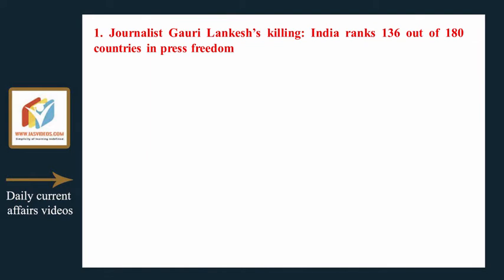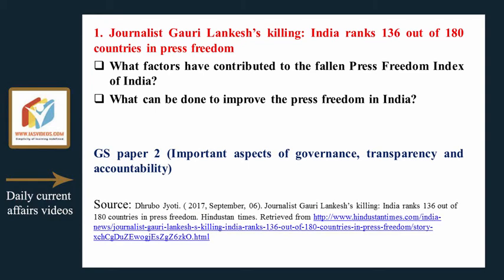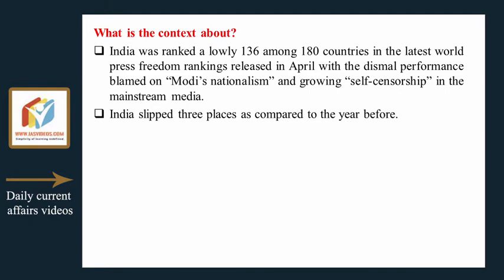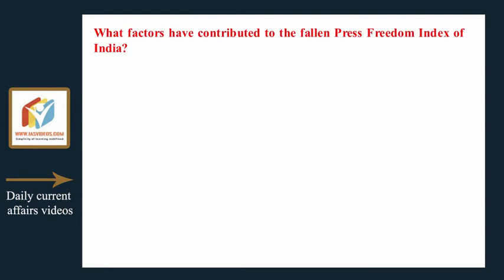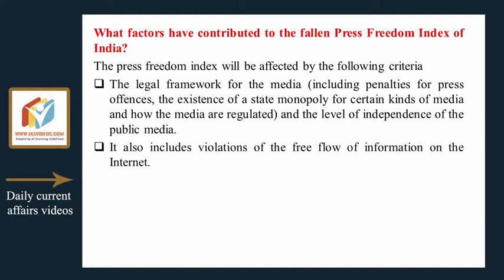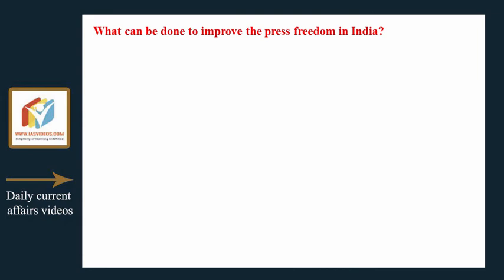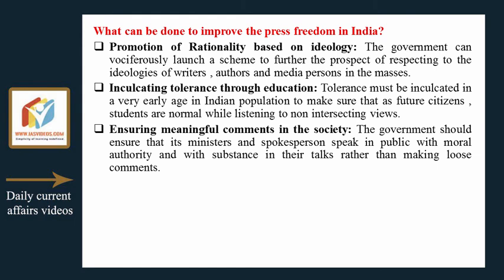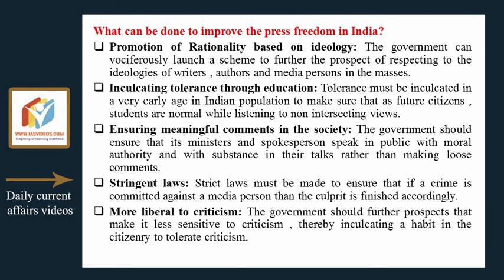Current Affairs for 07 September 2017 for UPSC, CSE by IAS Videos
Journalist Gauri Lankesh’s killing: India ranks 136 out of 180 countries in press freedom
What factors have contributed to the fallen Press Freedom Index of India?
What can be done to improve the press freedom in India?

GS paper 2 (Important aspects of governance, transparency and accountability)

1.Prelims Videos
2. Integrated Mains
3. Daily Current Affairs Videos + PDFs
4. NCERT  Videos
5. Economic survey summary videos
6. India Year book summary videos
7. Prelims test series
8. Yojana Kurukshetra Magazine Summary Videos